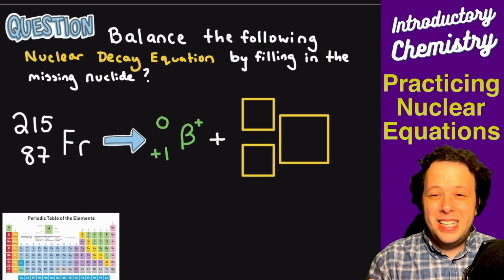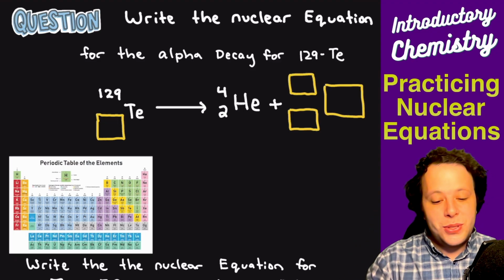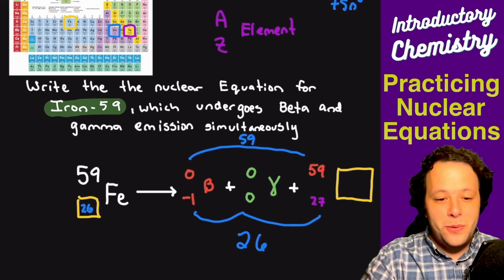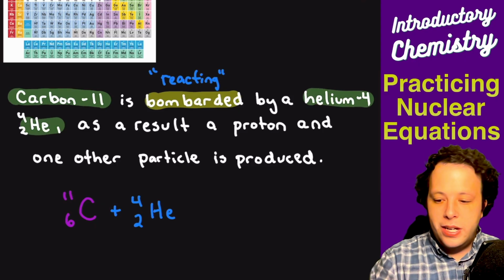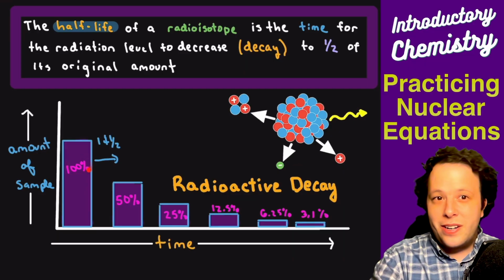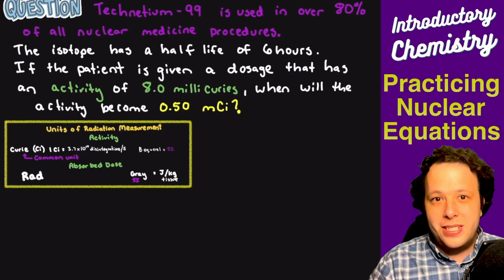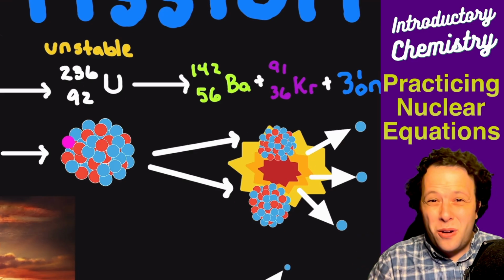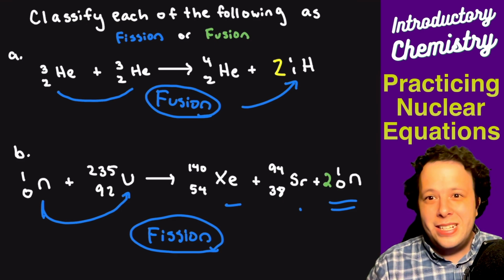Let's Practice Balancing Nuclear Decay Equations, Half Life, Fission, and Fusion | Lecture Series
📚 CHEM 3A Ch 14: Radioactivity and Nuclear Chemistry (videos, games & reading)

📚Welcome to the "Let's Practice Together" lecture series on mastering nuclear chemistry! Join us for an in-depth exploration of key concepts including balancing nuclear decay equations, understanding half-life reactions, deciphering bombardment reactions, and delving into the intricacies of nuclear fusion and fission.

This comprehensive tutorial is designed to sharpen your skills and deepen your understanding of nuclear phenomena. Through step-by-step explanations, worked examples, and practice problems, we'll demystify complex concepts and empower you to tackle any challenge with confidence. Get ready to enhance your expertise and elevate your proficiency in nuclear chemistry with this engaging and interactive lecture. Let's dive in and embark on a journey of learning and discovery together!

🔬 Learn to balance nuclear decay equations
⏳ Understand the principles of half-life reactions
💥 Decode the mechanisms behind bombardment reactions
☢️ Explore the dynamics of nuclear fusion and fission

Don't miss out on this opportunity to master nuclear chemistry like never before!

Chapter Topics:
0:00 Practice Problem Series!
1:00 Balancing Nuclear Equations: Positrons
3:20 Balancing Nuclear Equations: Beta Decay
4:28 Write the Nuclear Equation: Alpha Decay
7:20 Multiple Decay Processes at Once
10:55 Bombardment Example
12:58 Bombardment Example Creating multiple products
15:18  part 1 of 2. Ga-68 Beta Decay
17:20  part 2 of 2 Half-Life of Ga-68
20:22 Using Curies (Ci) Tc-99 Count the Half-Life
23:51 Nuclear Fission and Chain Reactions
27:29 Nuclear Fusion: Power of the Sun
29:34 Example of Fission vs Fusion